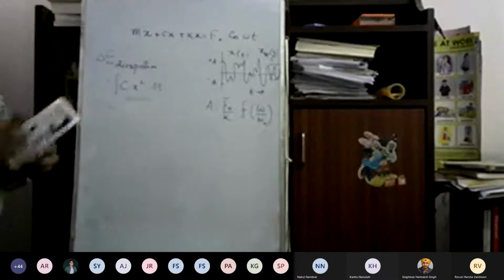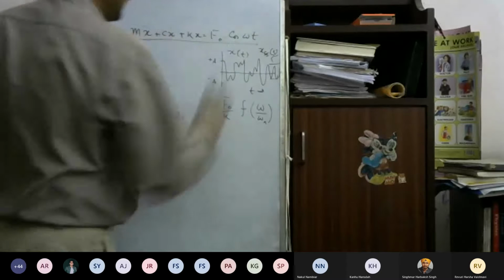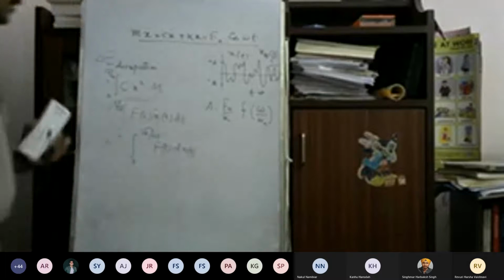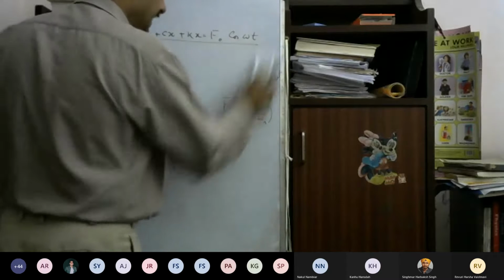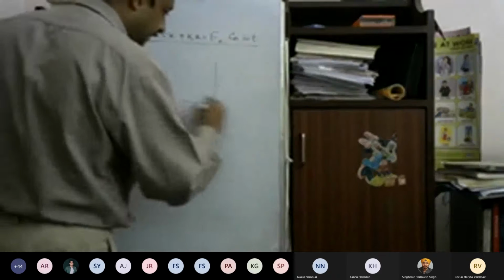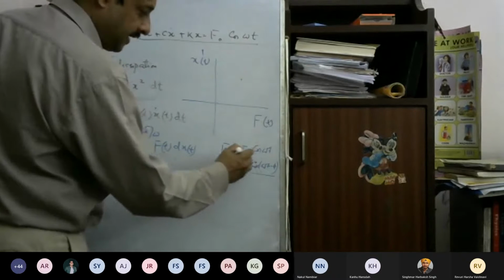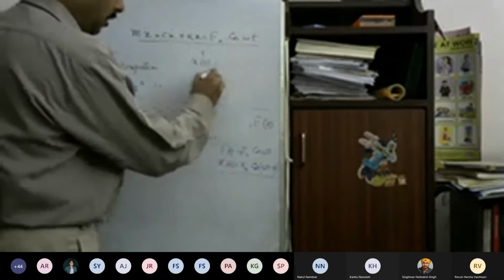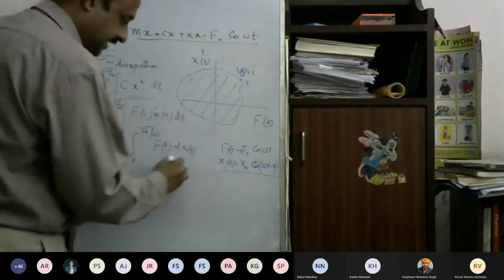Vibration Analysis 22 09 2021 part 2